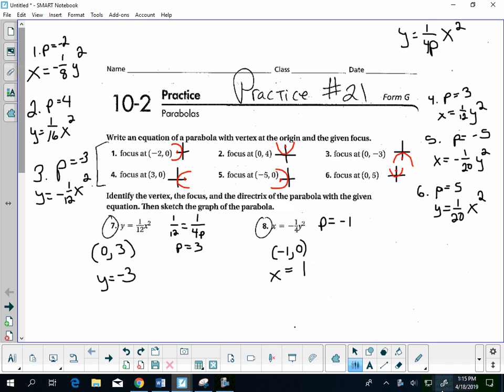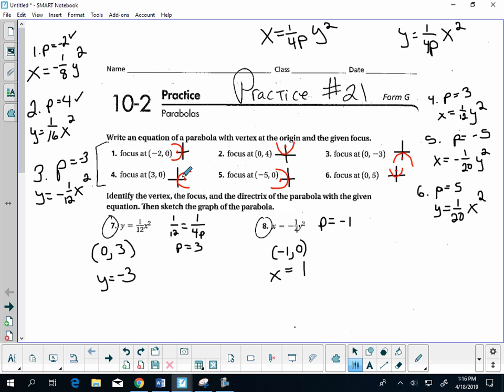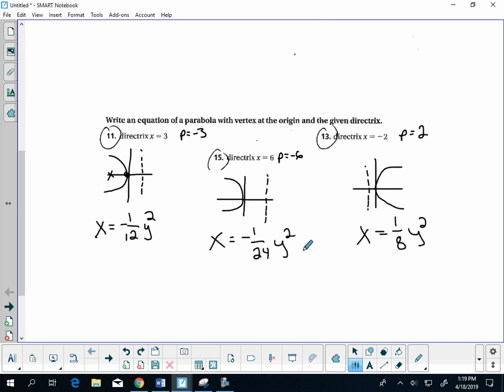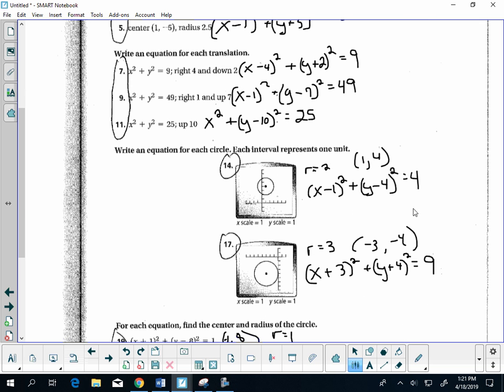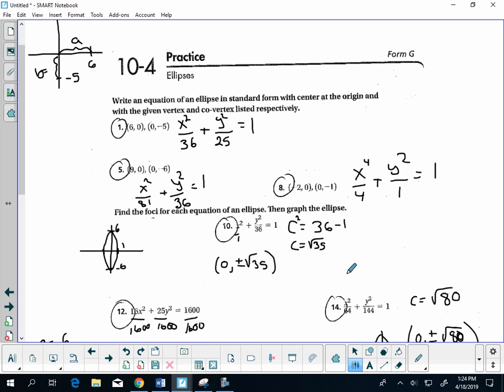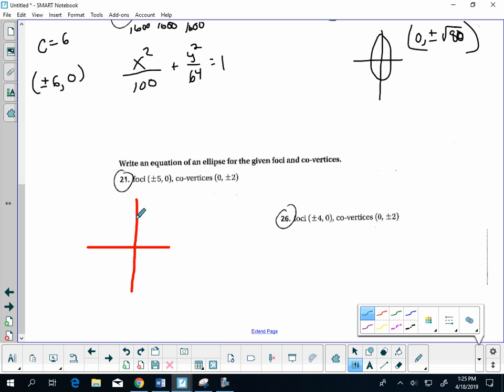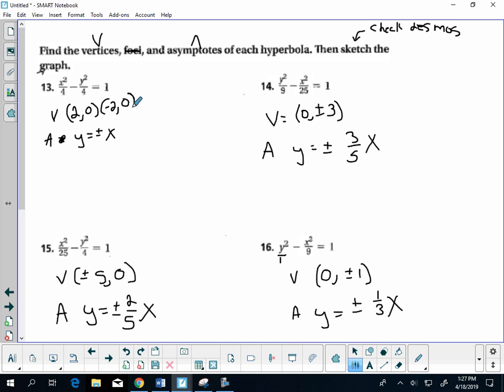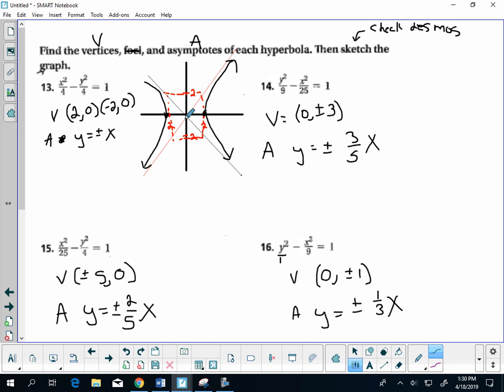conic study guide